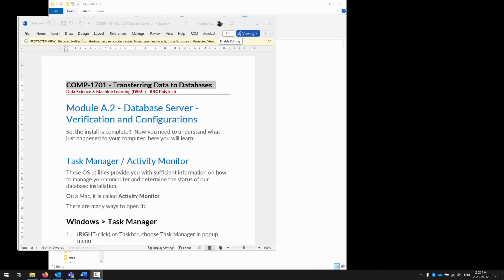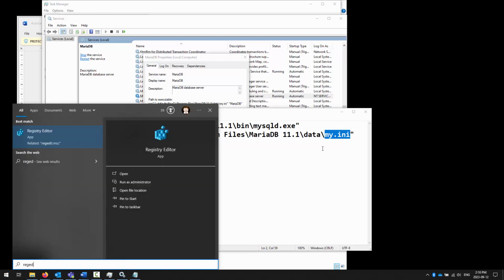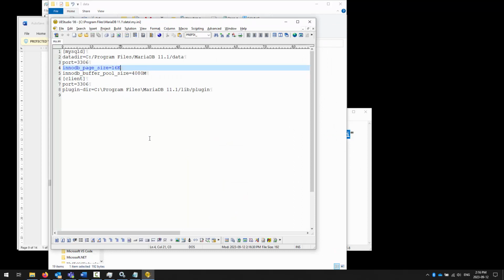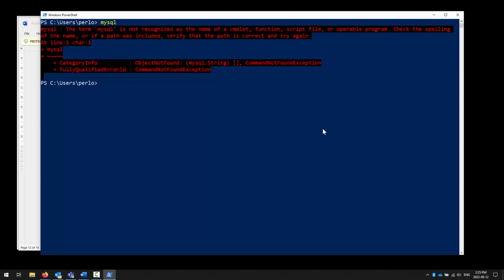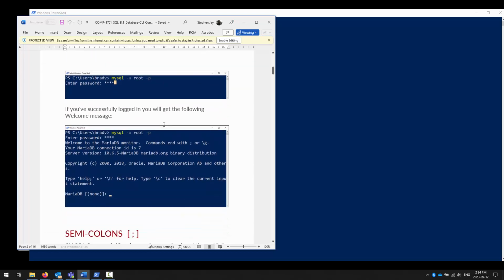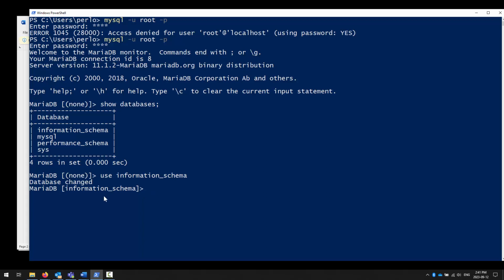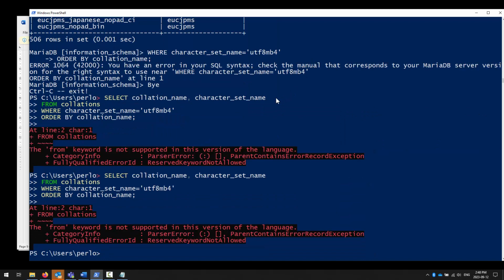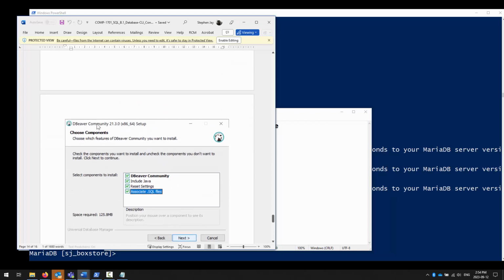Setting Up the MariaDB Server Environment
Setting Up the MariaDB Server Environment, Connecting with MySQL CLI client, and Creating Our First Databse